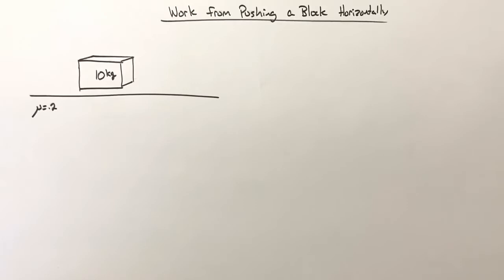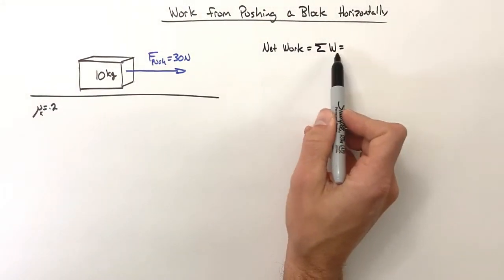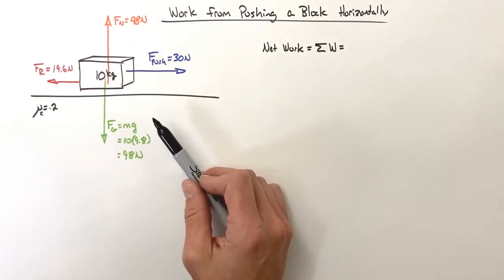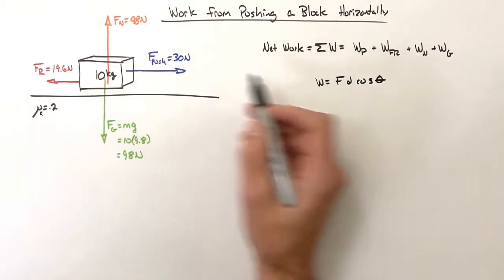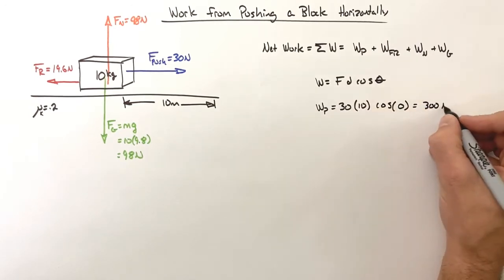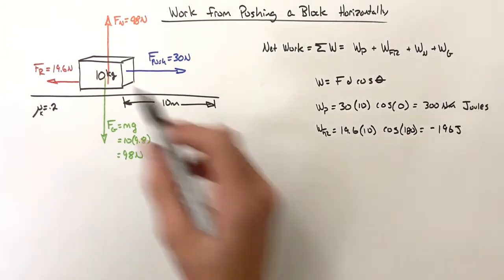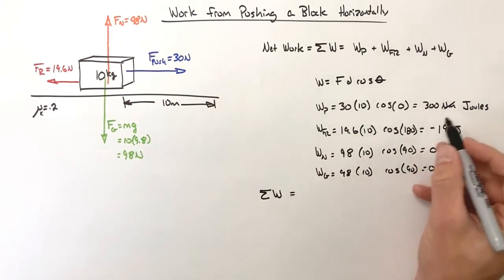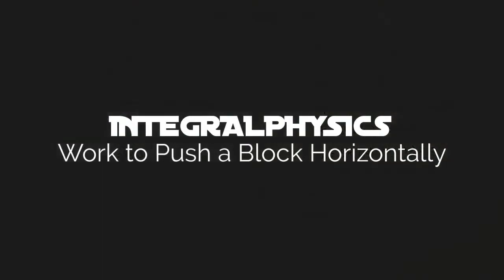WORK Done Pulling A Block Across A ROUGH Surface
A block is pushed horizontally across a rough surface,  find the work done by each individual force as well as the total work or net work on the block.

As the block is pushed across a surface, positive nonconservative work is done on the block by the pull force, and negative nonconservative work is done by kinetic friction to turn mechanical energy into heat or thermal energy.  One thing to note is there is no work done by the normal force or gravity in this problem however they are important not just for the free body diagram but also because they influence the other forces that are doing nonzero work in the problem.

Using the conservation of energy and the work energy theorem it is possible to solve for the change in kinetic energy and the final velocity of the block as it is pulled across the surface.